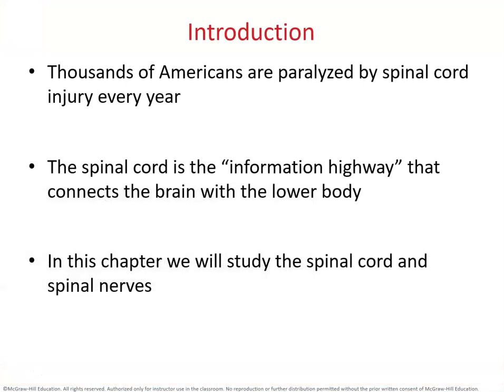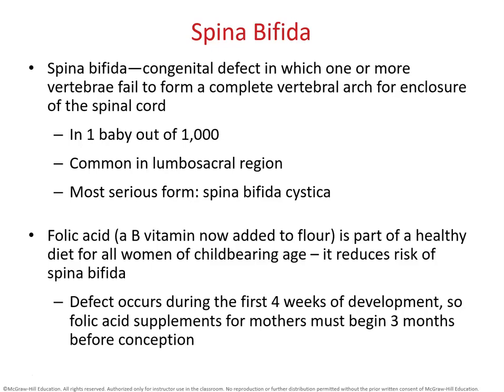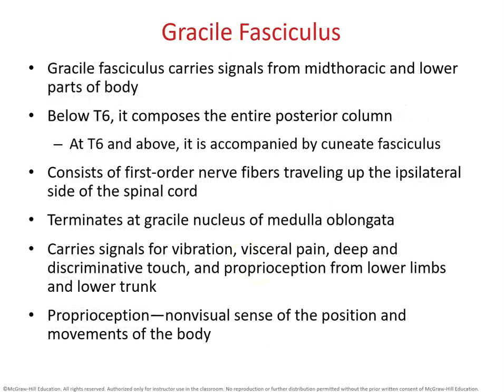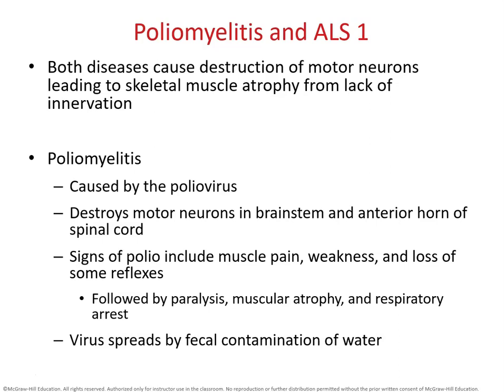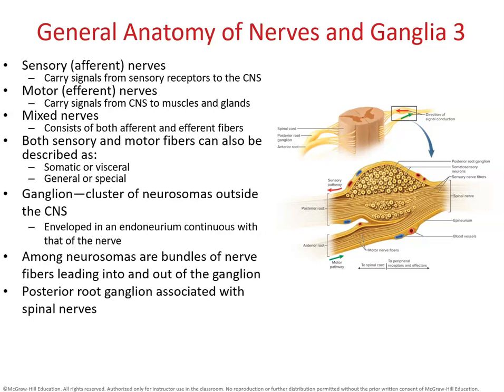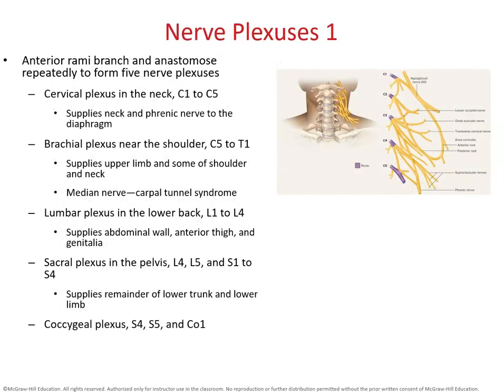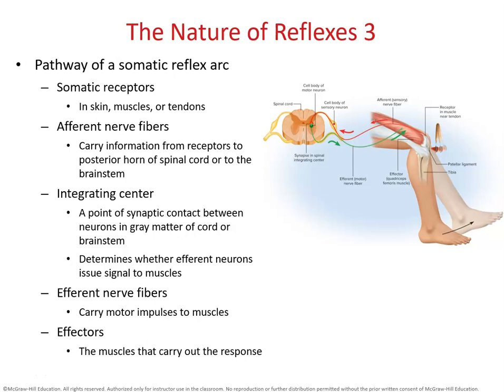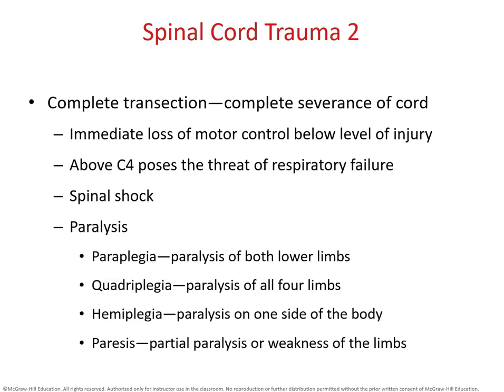Chapter 13 Section 13.1 13.2 and 13.3